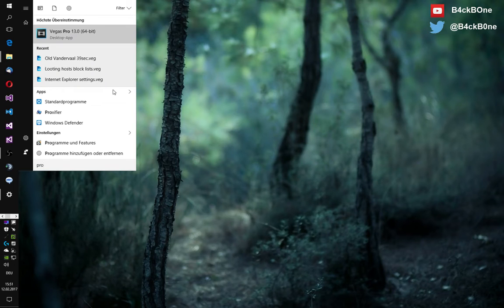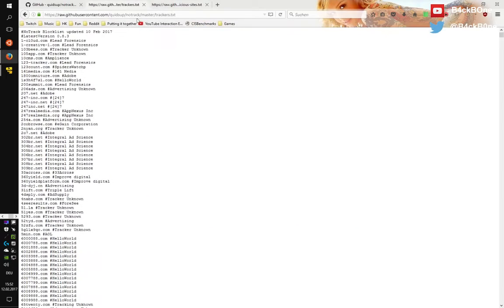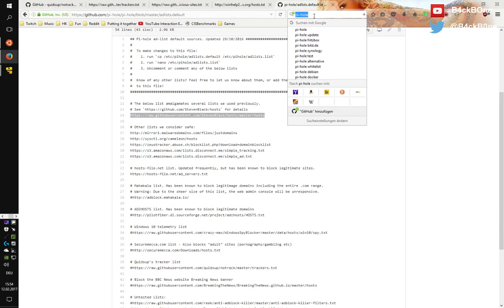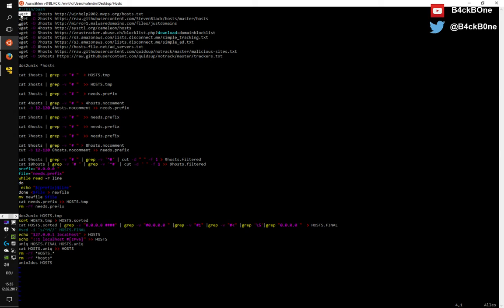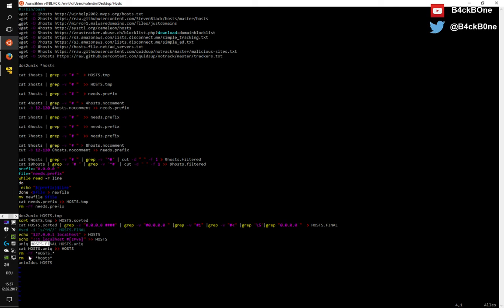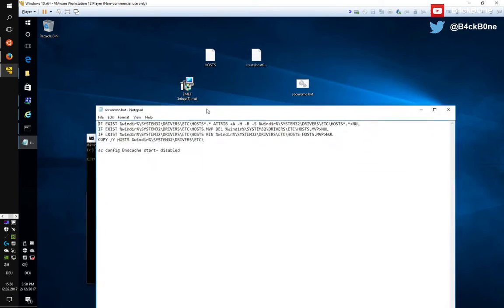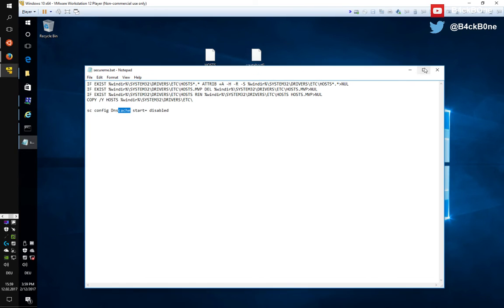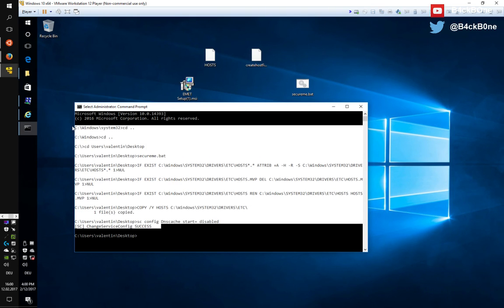Looting Blocklists for Windows 10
Looting Blocklists and using them in Windows 10
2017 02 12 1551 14

And here are the fils:
The bash script, the batch script for windows and the HOSTS file i created. Enjoy: